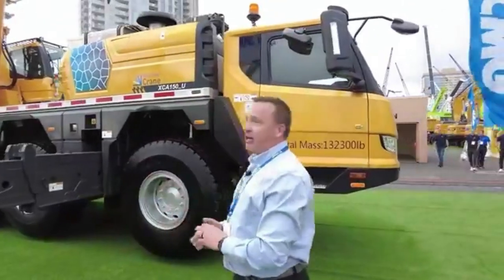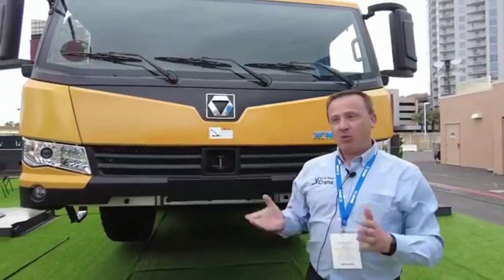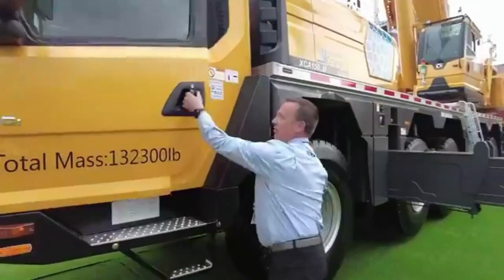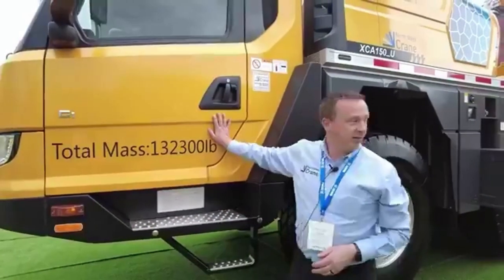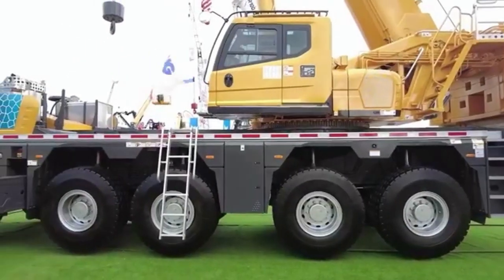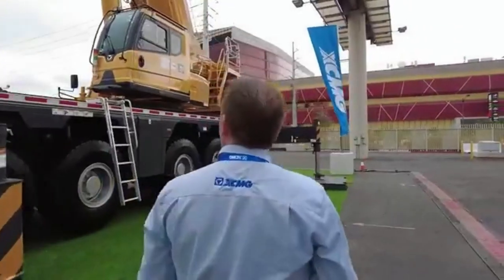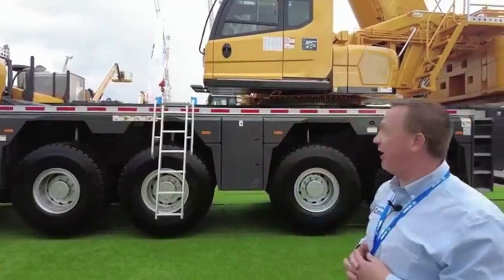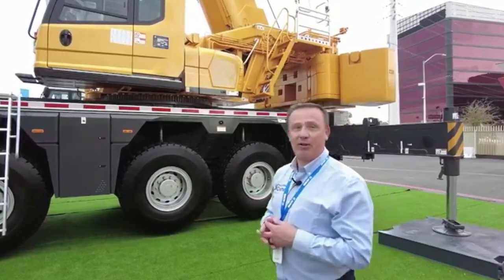XCMG XCA150_U All-terrain Crane Walk Around (The Newest 2023)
XCMG XCA150_U all-terrain crane has a maximum main boom length of 62 meters, meets North American EPA Tier 4F emission standards, and has excellent environmental protection, safety and reliability. Equipped with five steering modes, the XCA150_U has a minimum turning diameter of only 18 meters, ensuring outstanding passing performance. The human-computer interaction system, crane jib technology and driving control system independently developed by XCMG provide local operators with intelligent operation planning and operation safety guarantee.